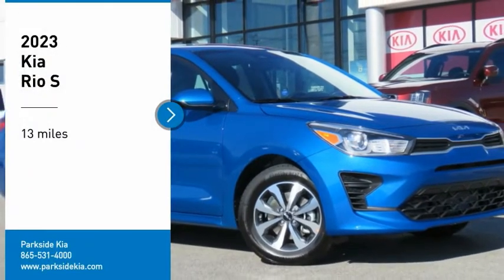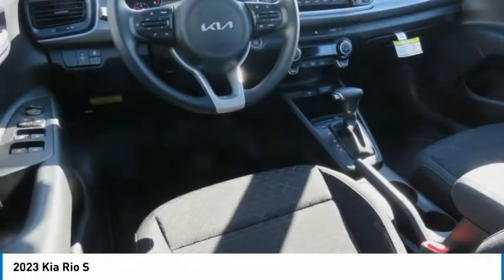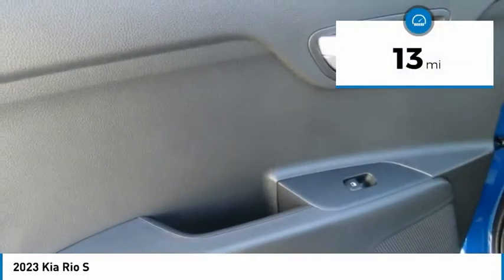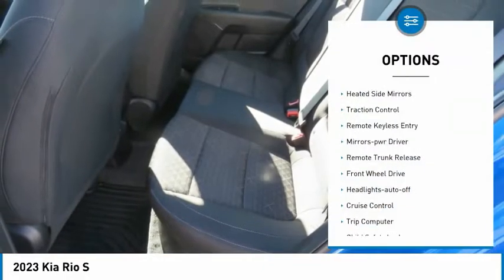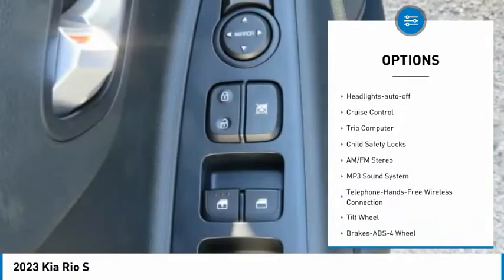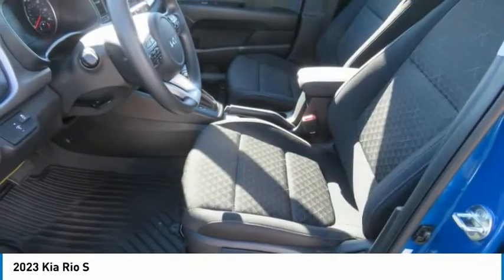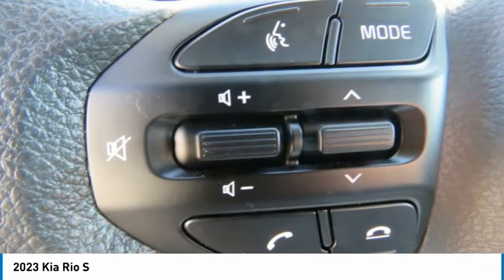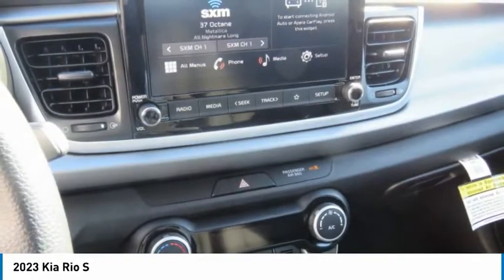2023 Kia Rio Knoxville TN PE519145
2023 Kia Rio S

Parkside Kia
9929 Parkside Drive

You'll love this 2023 Kia Rio. This is a 4dr car you'll want to take home. Call and get in touch with Parkside Kia directly, and be the first to open the 4dr car door today!